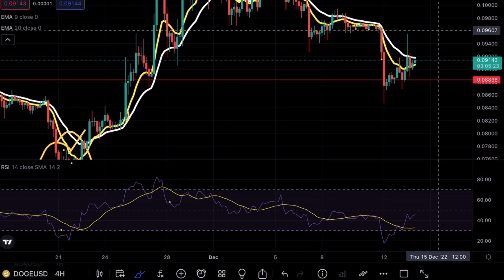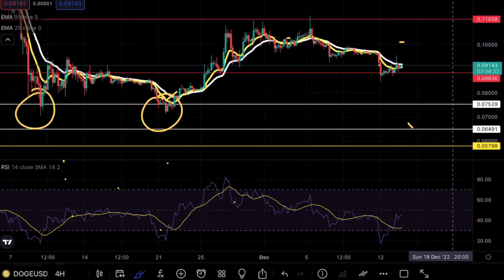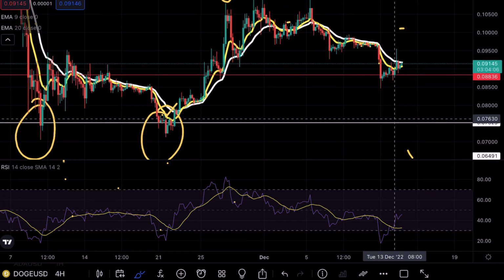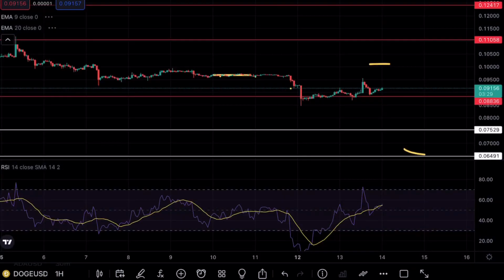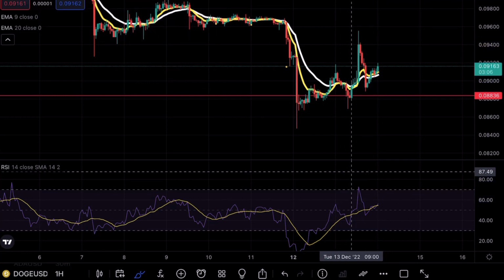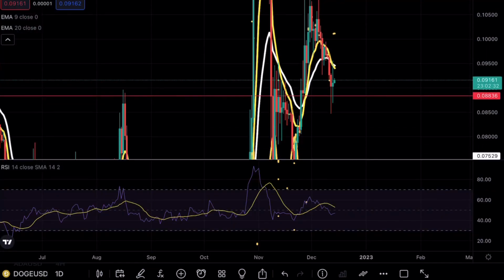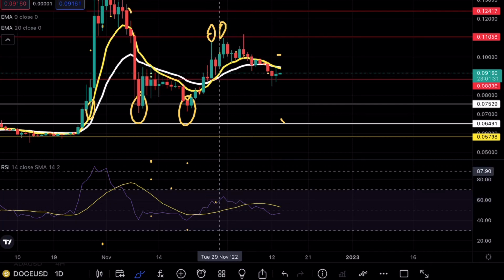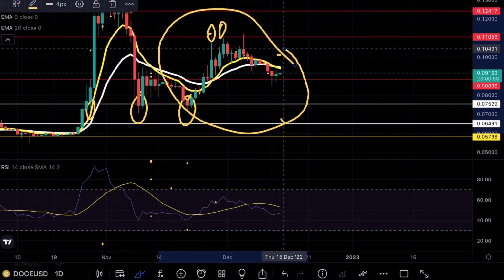DOGECOIN DOGE PRICE PREDICTION TECHNICAL ANALYSIS NEWS 2022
DOGECOIN DOGE is testing a crucial support level and is about to make a massive move and in this video we will be analyzing the cryptocurrency to see the next potential moves on DOGECOIN